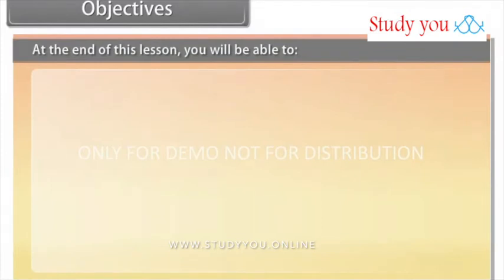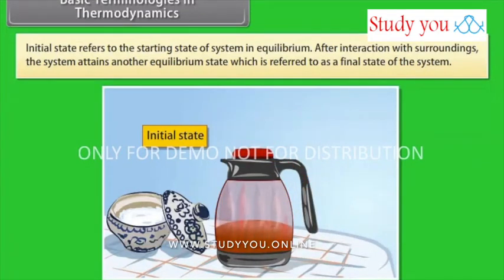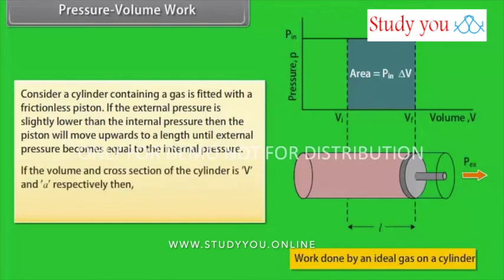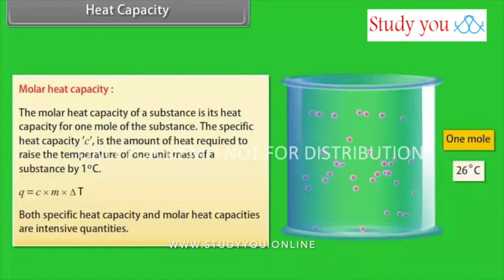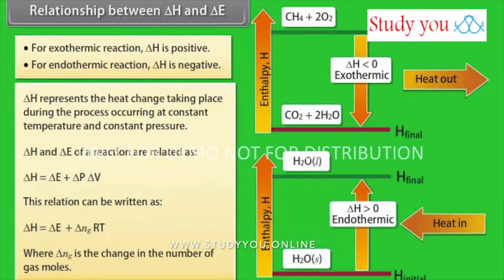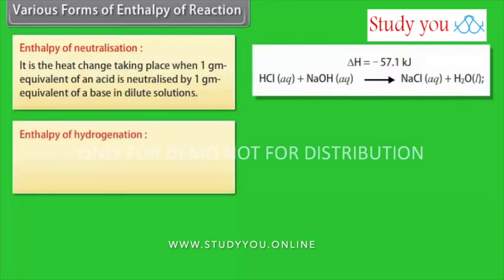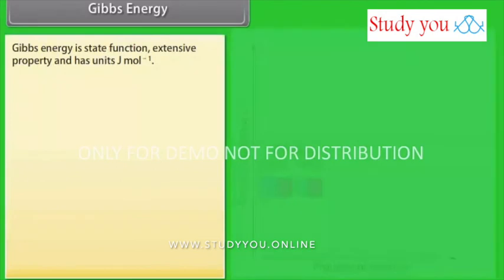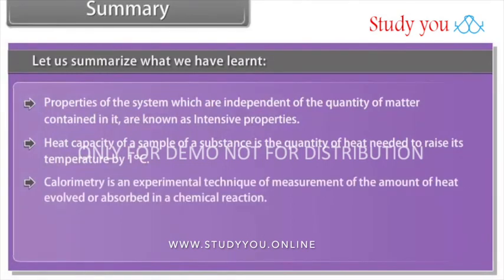Thermodynamics 11 class chemistry